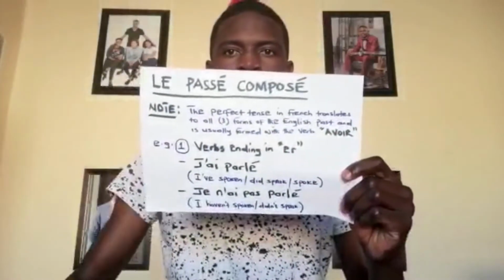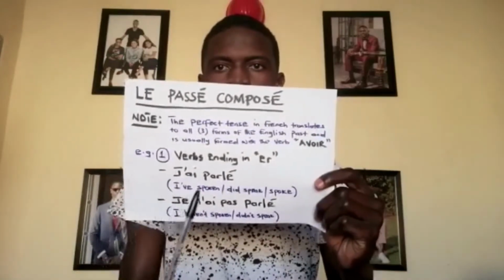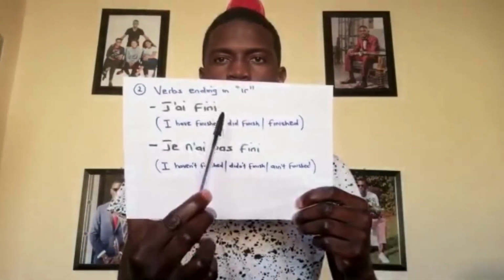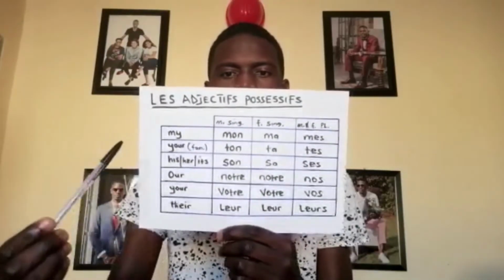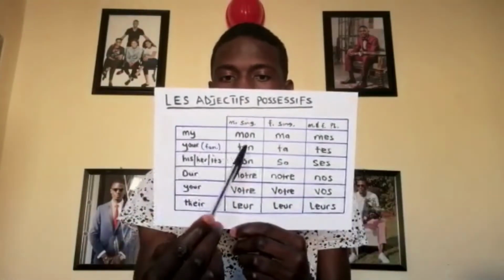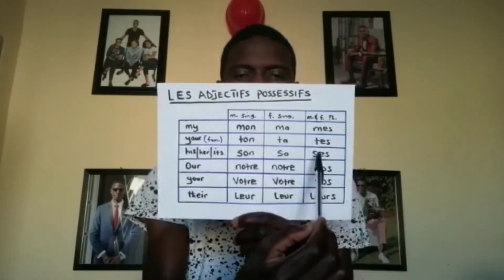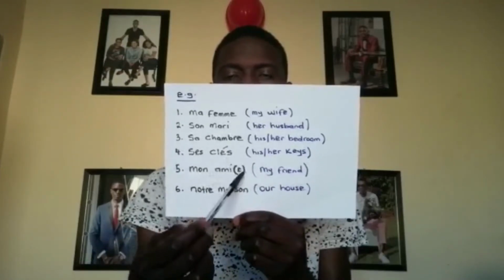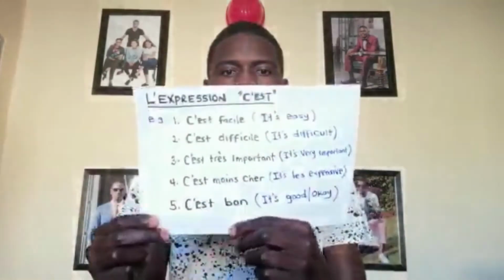LEARN FRENCH Lesson 9: Perfect Tense, Possessive Adjectives and The Expression "C'est"